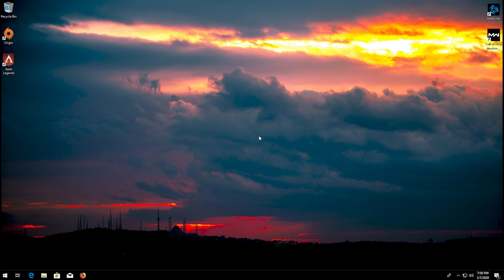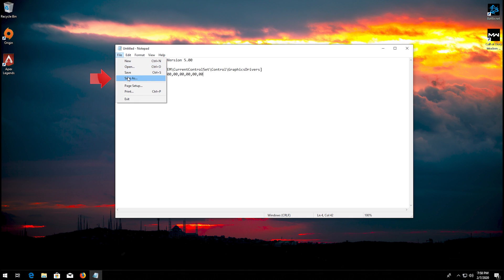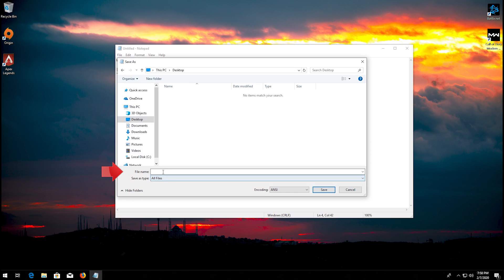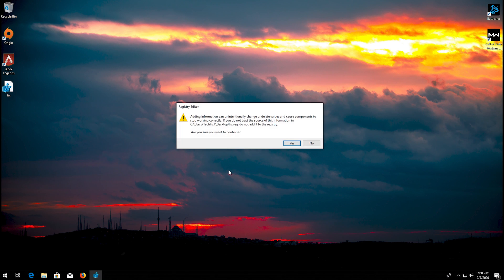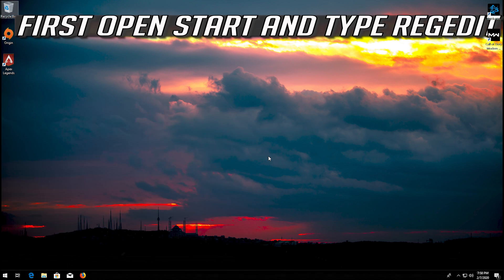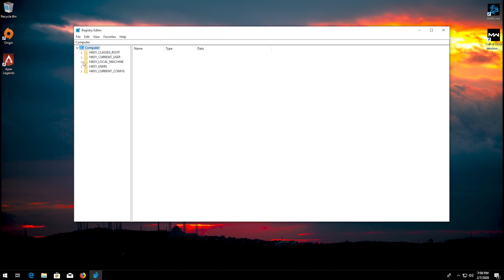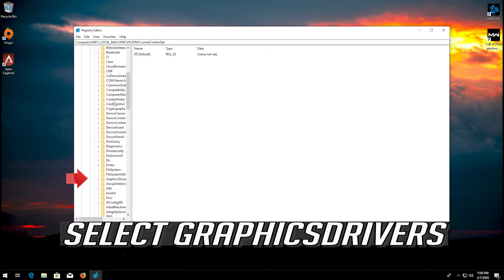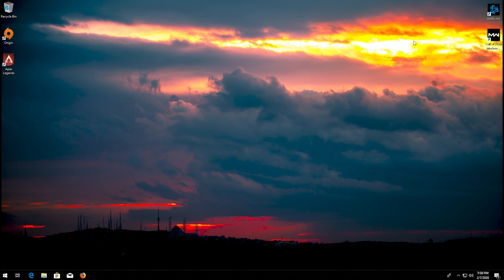Overwatch "Your Rendering Device Has Been Lost" FIX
This troubleshooting guide will help you fix Overwatch crash error Your Rendering Device Has Been Lost. If you suddenly get a black screen with the error Overwatch Your Rendering Device Has Been Lost! Application closing, then this  step by step guide will help you resolve this issue.

[HKEY_LOCAL_MACHINE\SYSTEM\CurrentControlSet\Control\GraphicsDrivers]
"TdrDelay"=hex(b):08,00,00,00,00,00,00,00

[HKEY_LOCAL_MACHINE\SYSTEM\CurrentControlSet\Control\GraphicsDrivers]
"TdrDelay"=dword:00000008